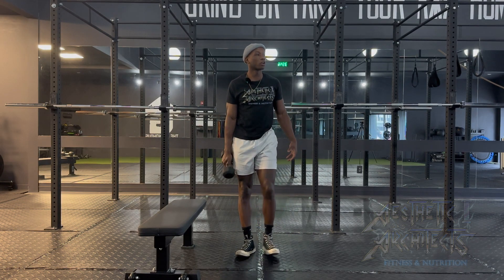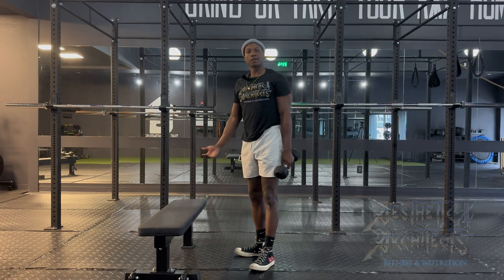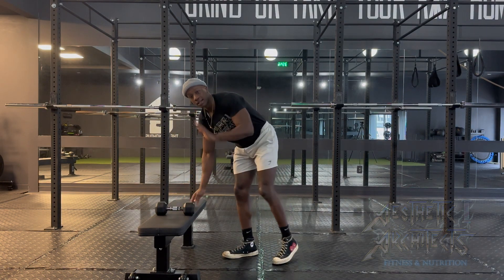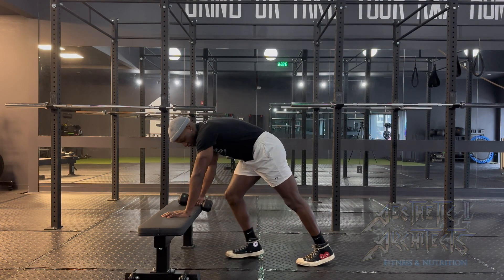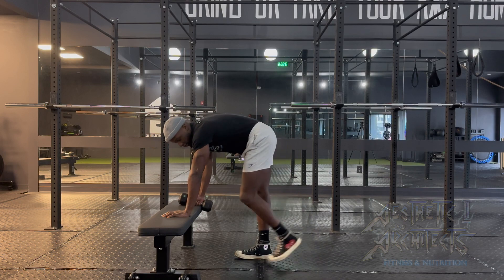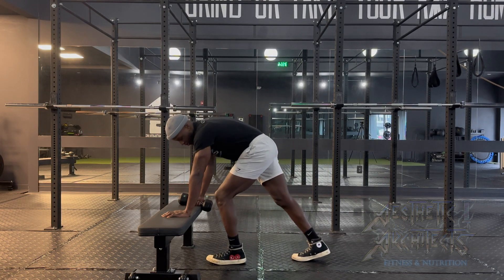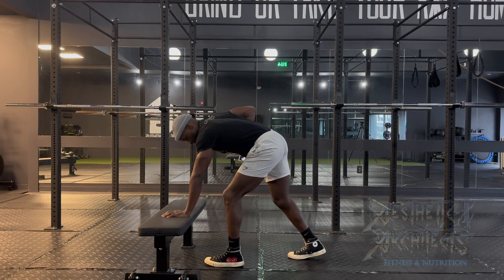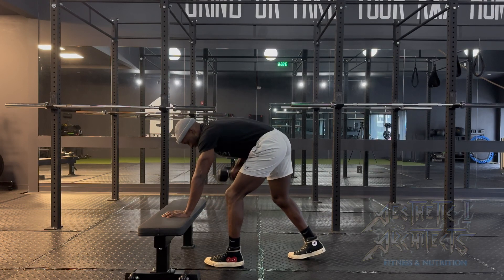Single Arm Dumbbell Row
Chisel your aesthetic with our comprehensive Single Arm Dumbbell Row tutorial! Whether you're a beginner or an experienced lifter, this video will guide you through proper form and technique. Learn how to engage key muscle groups and avoid common mistakes